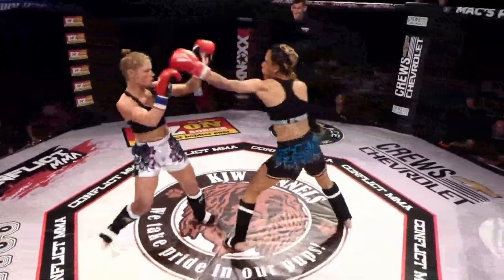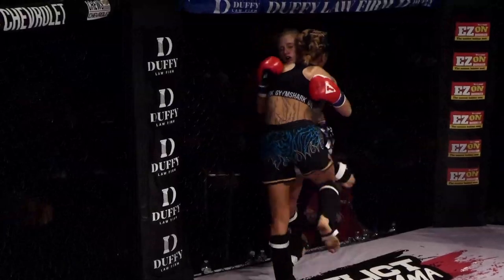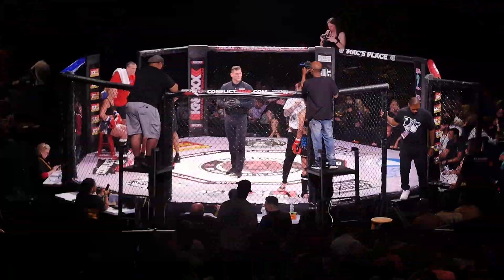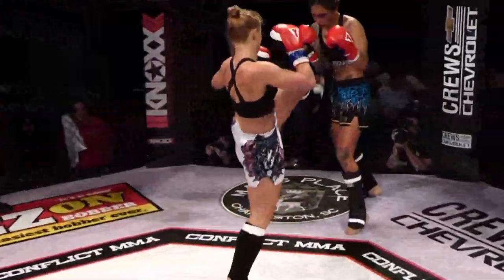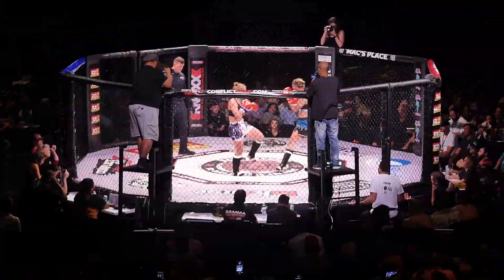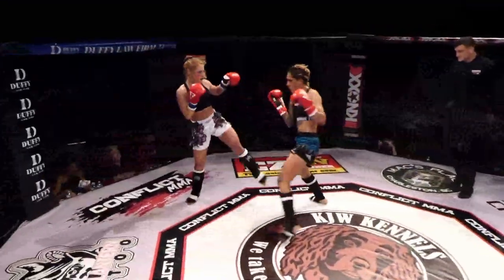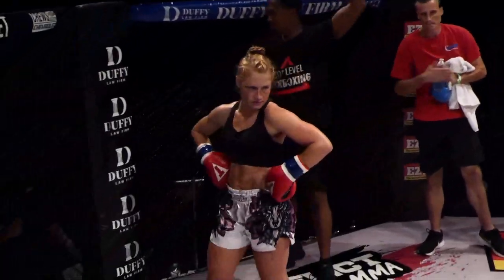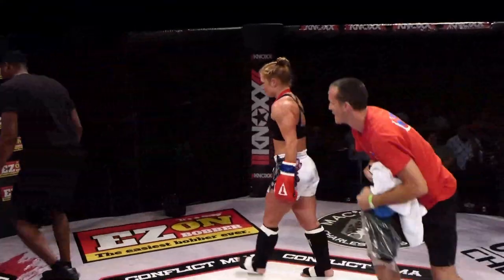Hayley Lowry vs Stephanie Calderon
Charleston SC